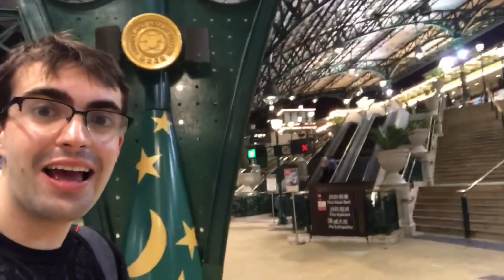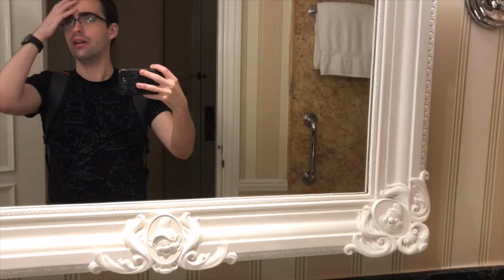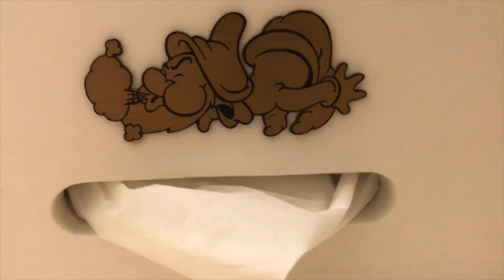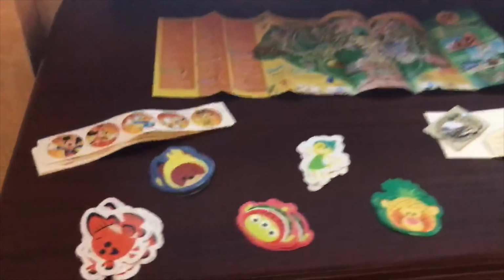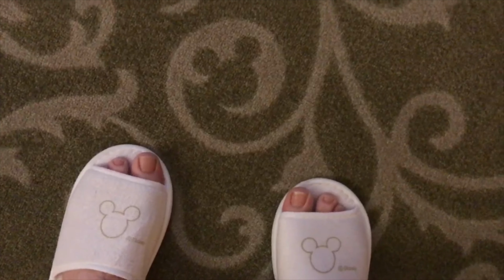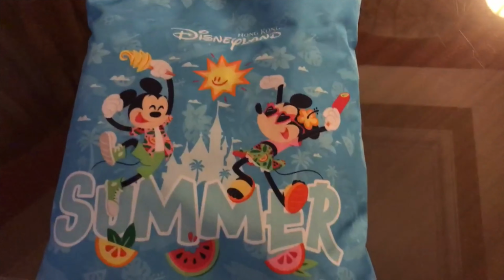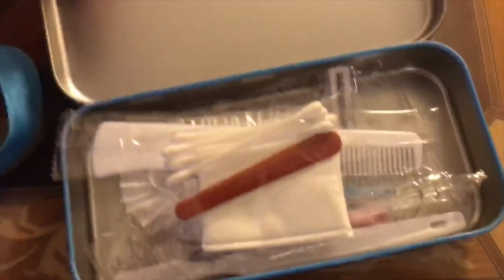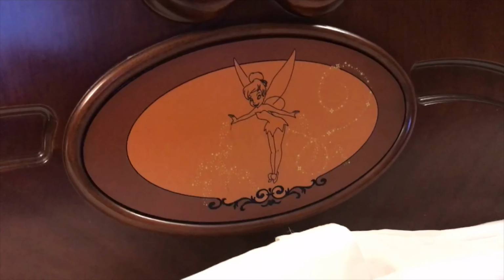HONG KONG DISNEYLAND HOTEL ROOM TOUR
This Hong Kong Disneyland Hotel Room Tour is in Disney's Victorian-style theme park resort that offers dining with famous characters, plus pools & a spa area. His room was filled with cute Disney merchandise.